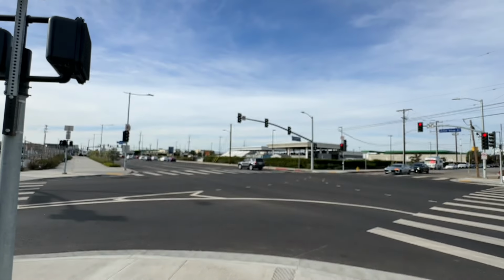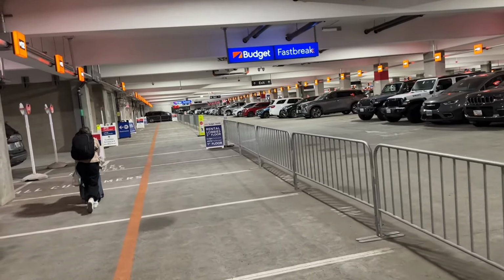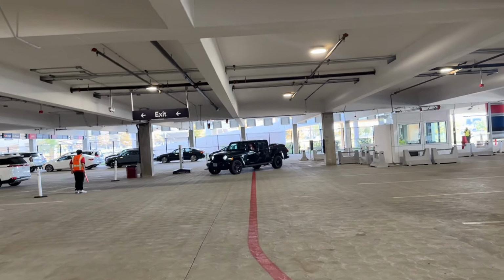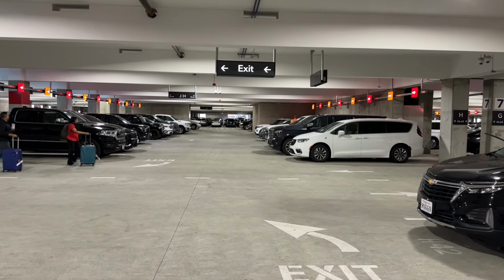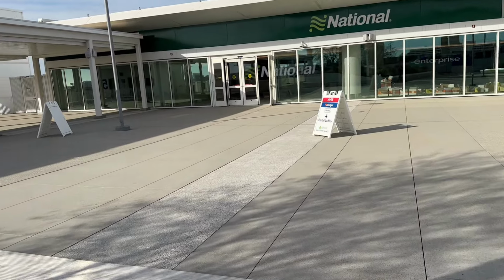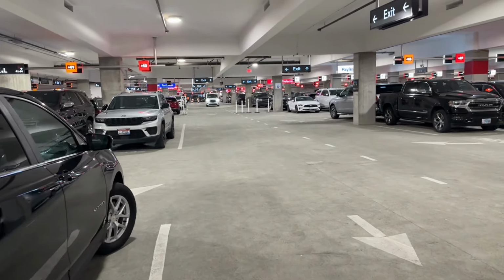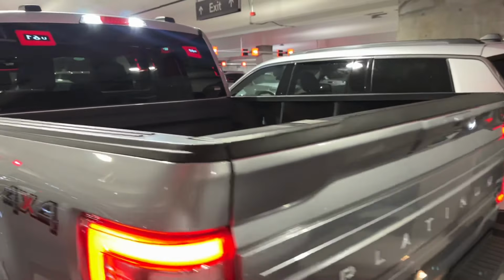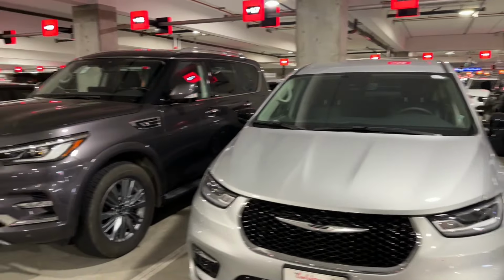NEW LAX Car Rental Facility Walking tour - Streamed LIVE November 5, 2024. Avis Budget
LIVE NEW LAX Car Rental Facility Walking tour - Recorded November 5, 2024. Avis Budget
Upload of the original live stream in full quality.
Los Angeles Airport